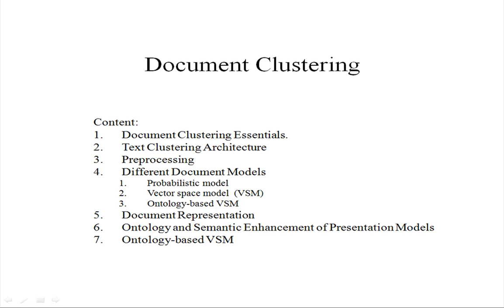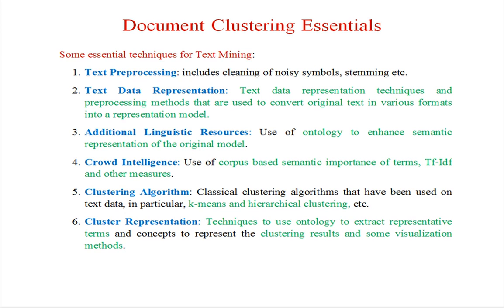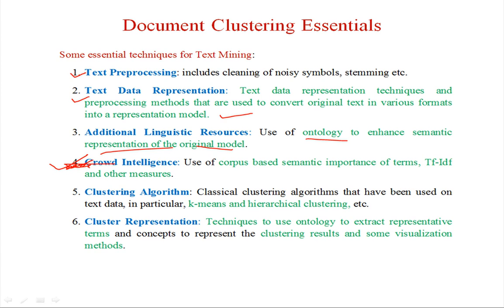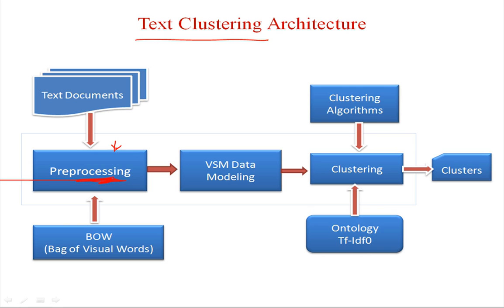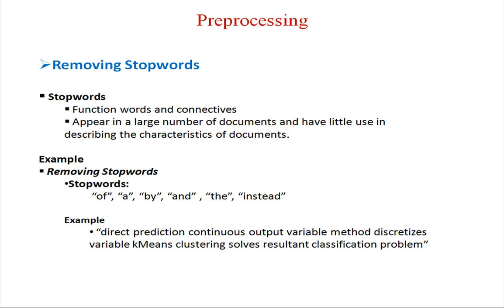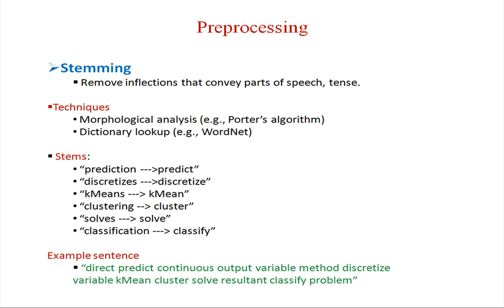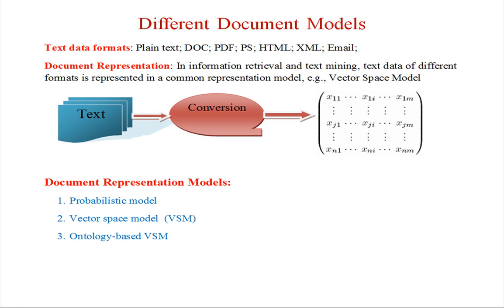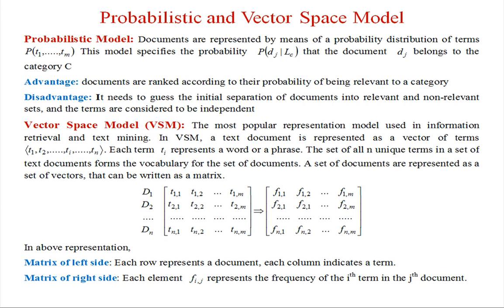Document Clustering 1L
Project Name: Learning by Doing (LBD) based course content development
Module Name: Text document clustering
Project Investigator: Prof. Sandhya Kode